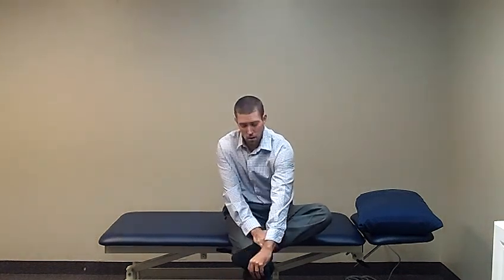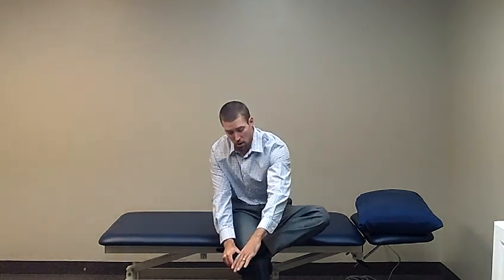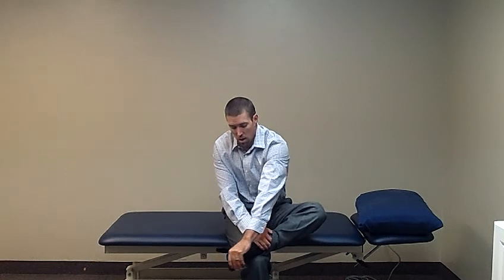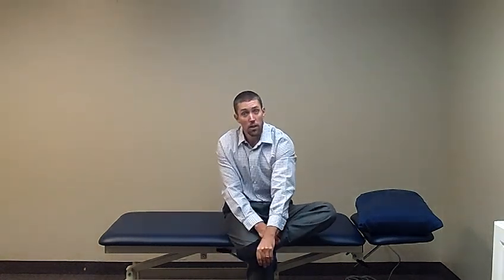Plantar Fasciitis treatment in Prescott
Eliminate plantar fasciitis pain with you own hands!